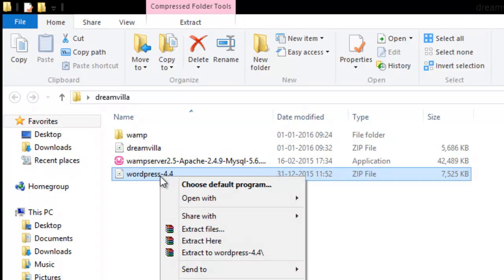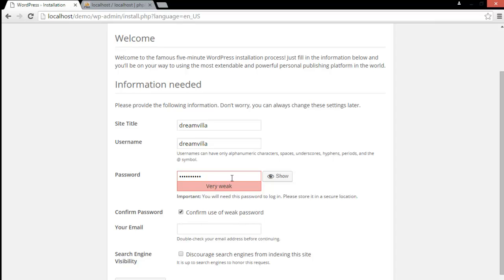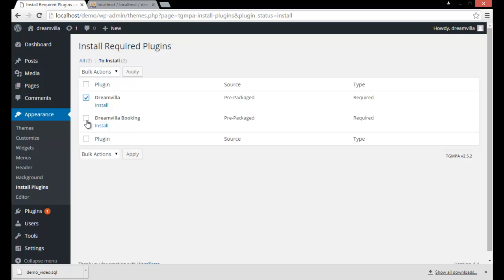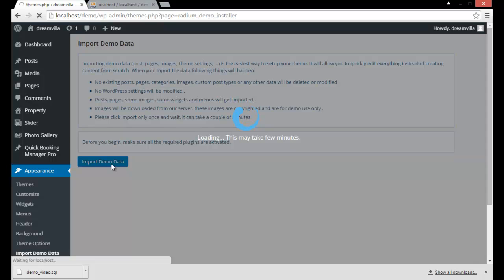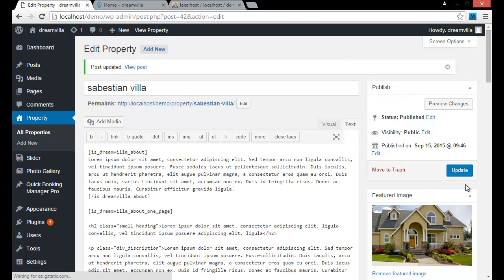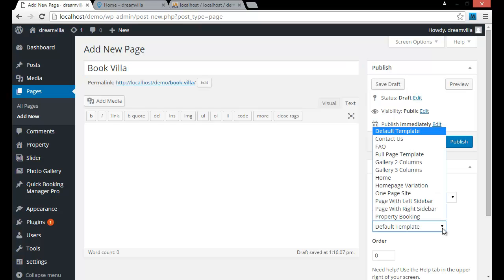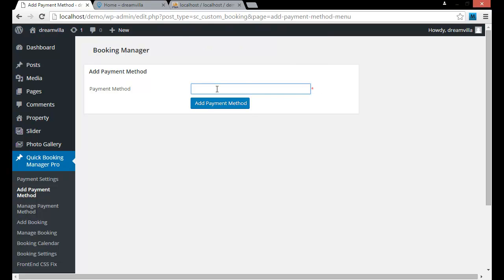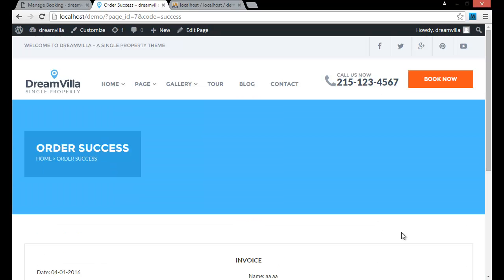DreamVilla - Single Property Real Estate WordPress Theme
This Video is to describe Step By Step installation Guide of DreamVilla - Single Property Real Estate Theme with WordPress Installation. It also highlight few features of Theme.